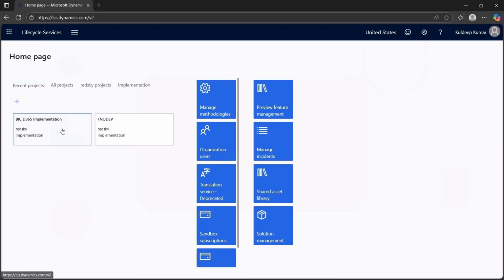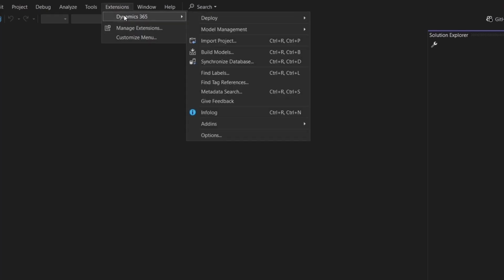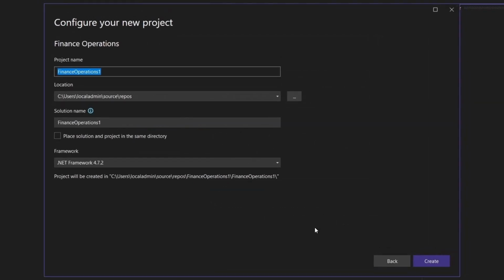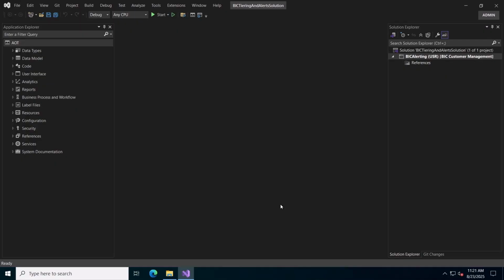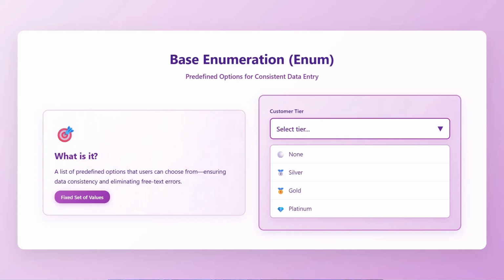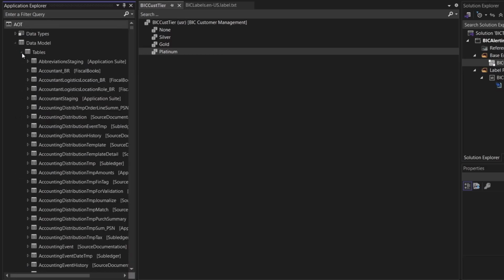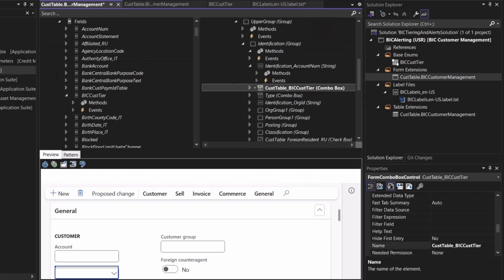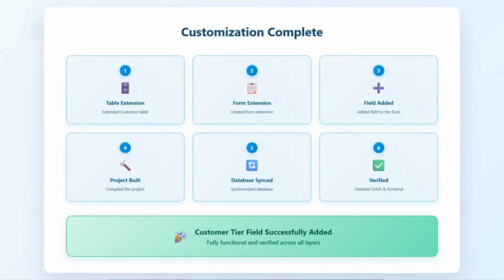D365 F&O: Add Custom Field to Form (Table & Form Extension) | Part 2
Learn to add a custom field to D365. Use table and form extensions to customize the customer screen with a new base enum field.

0:00 → Intro & Goal: Adding the 'Customer Tier' Field
0:20 → Navigating the Customer Form in F&O (USMF)
1:20 → Setting up Visual Studio (First-Time Sign-in)
2:17 → What is a Model?
2:32 → Creating a New Model (BIC CustomerManagement)
4:13 → Selecting Referenced Packages (App Foundation & Suite)
5:24 → Creating a New Project & Solution
7:08 → VS Tour: Solution Explorer vs. Application Explorer
8:30 → Creating a Label File (BICLabels)
10:21 → Creating a Base Enumeration (Enum)
11:14 → Adding Labels for Enum (None, Silver, Gold, Platinum)
12:31 → Linking Enum Elements to Labels
12:55 → Creating a Table Extension (CustTable)
14:12 → Creating a Form Extension (CustTable)
15:18 → Adding a Combo Box to the Form Design
15:40 → Setting Control Properties (Data Source & Data Field)
16:10 → Building the Project
16:38 → Verifying in SQL Server (SSMS) Before Sync
17:31 → Running Database Synchronization
17:52 → Final Verification in F&O Front-End
18:50 → Recap

✓ Create a new Model and Project to organize your customizations.
✓ Define a Base Enum and Label File for the customer tier options.
✓ Use a Table Extension to add the new enum field to the standard CustTable.
✓ Extend the CustTable Form to display the new field in the user interface.
✓ Understand when to Build vs. when to Synchronize with Database.

🚀 About This D365 Development Series